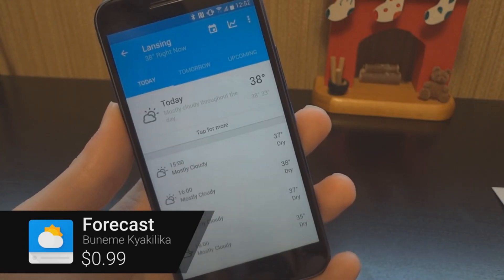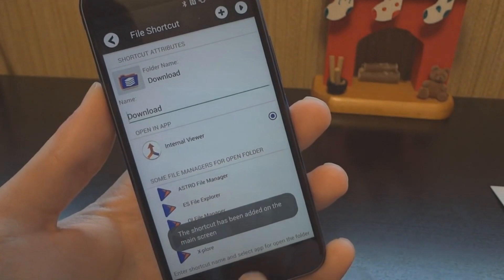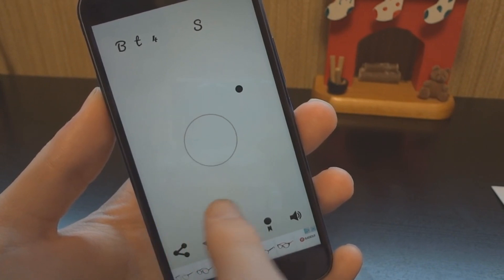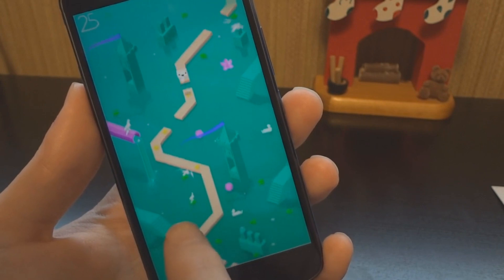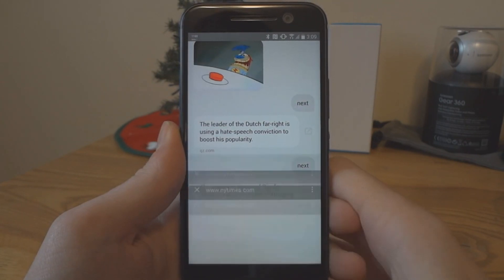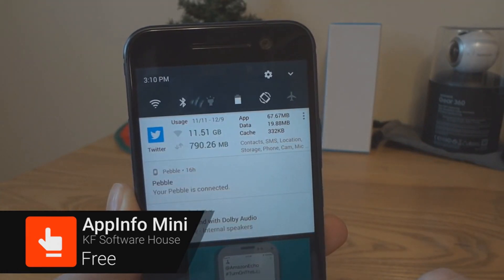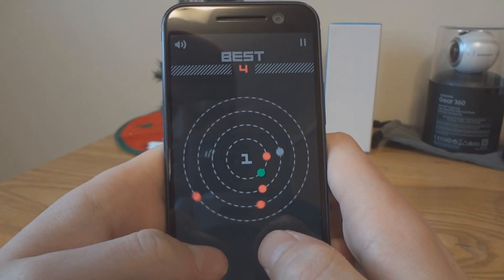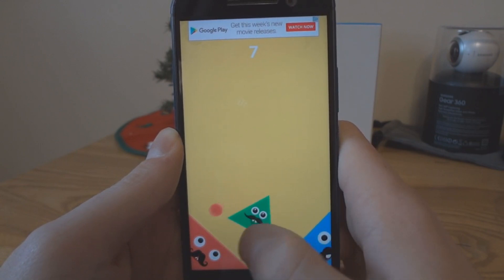10 Best Android Apps & Games (JANUARY 2017)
Check out these 10 apps and games from the last month!